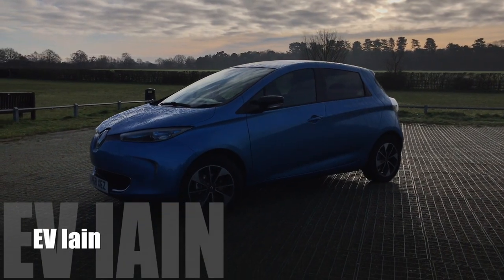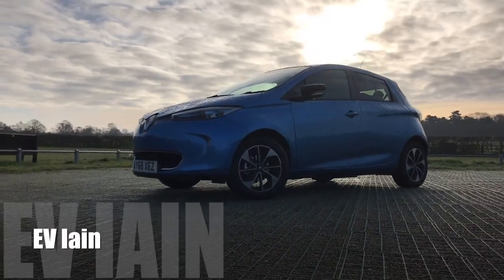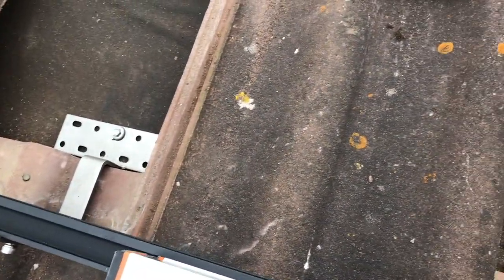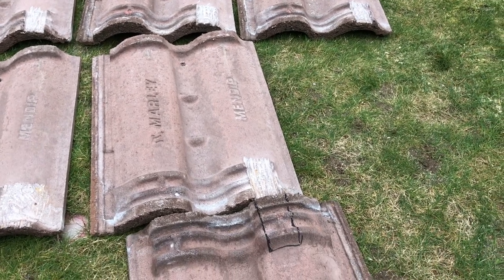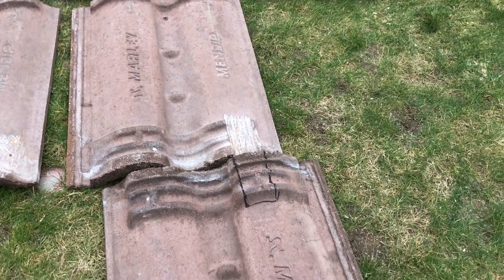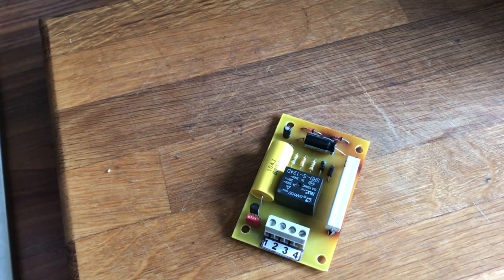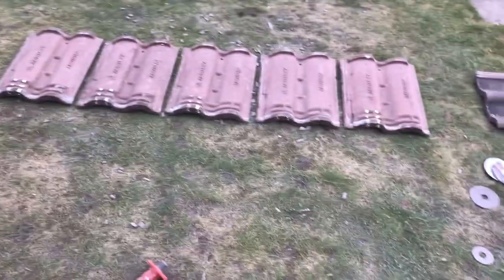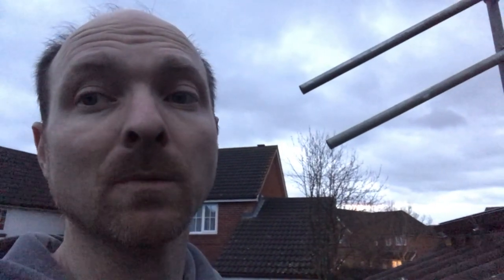Solar Job part 2 - Fitting Rails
With the panels out of the way of the builders, the second phase of the operation was to relocate them to the garage roof. Now this time I'd be taking some time over the job to make sure it was done correctly.
The roof is smaller so there is a greater wind load on the panels, as they have no shelter from the wind. This means more brackets are required, technically every 800mm would be fine, but with rafters every 600 its really the only practical option.
Not everything goes to plan here but overall things go well!

All the extras I purchased for the job are I recommend them!